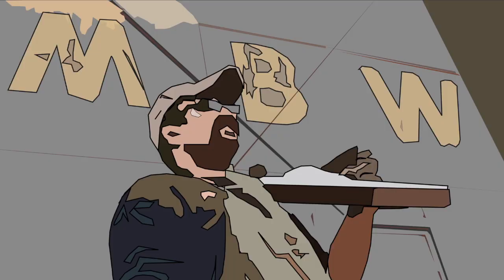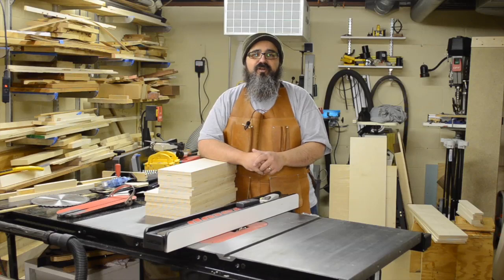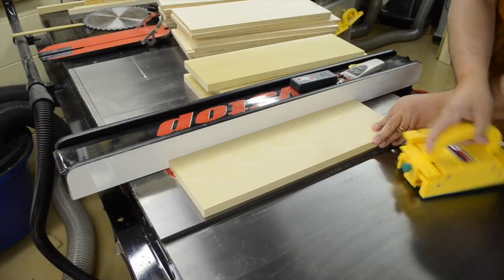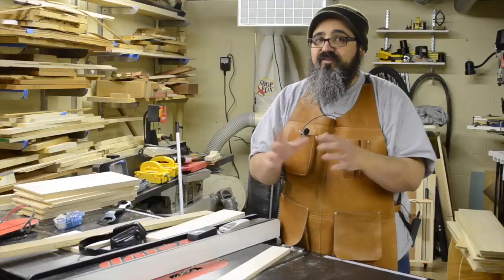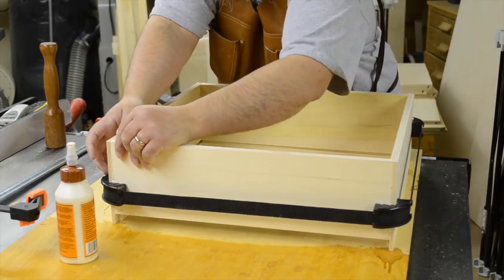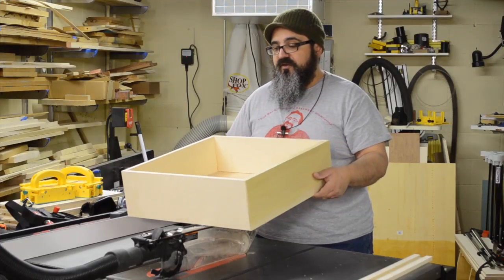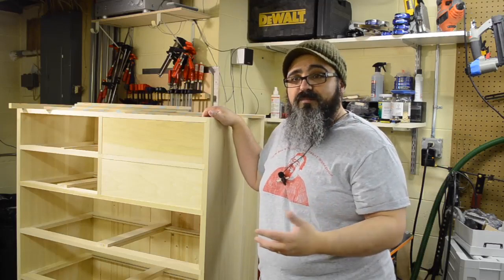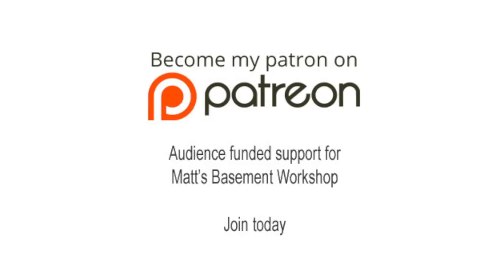544 Madison's Dresser Pt 8 "Drawer construction"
The end of the tall dresser build is almost here. One of the final things left to do, other than apply the paint, is to build the drawers. So that’s what we’re doing in today’s episode, it’s all about drawer construction.

We’ll discuss dimensioning the Baltic Birch plywood for the drawer box sides. Fabricating the drawer runners that the boxes will ride on to keep them centered in their openings, not to mention how they’ll help to make opening and closing them much smoother.

Then we’ll follow that all up with the construction and fitting of the pinned rabbet joinery we’ll use to assemble the sides to the solid wood drawer fronts.

After today’s episode we have only one more to go and the entire construction of the 8 drawer tall dresser will be wrapped up and ready for the paint room.

A full set of detailed plans are available for sale on my website, thanks to Brian Benham of Benham Design Concepts

You can find them by visiting our new "Digital Downloads Store"